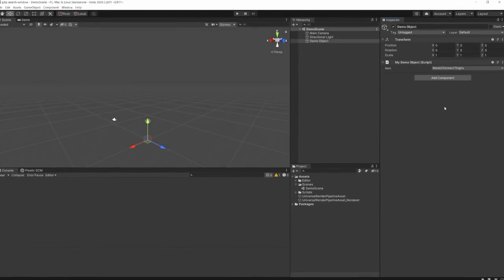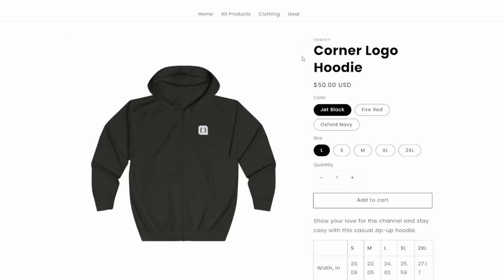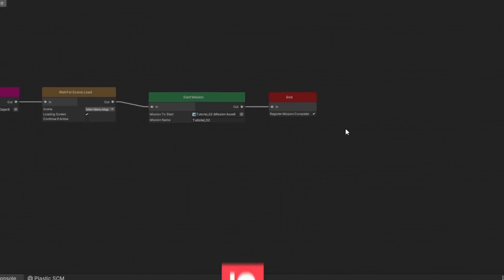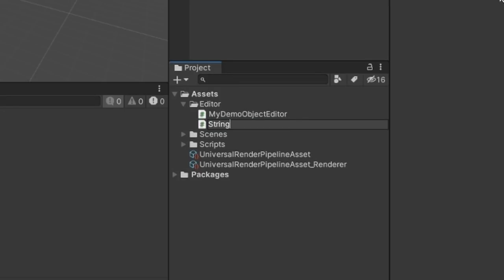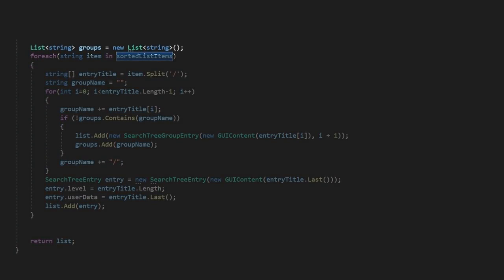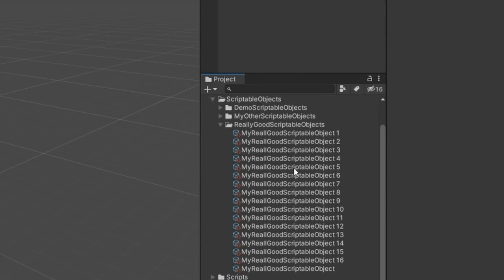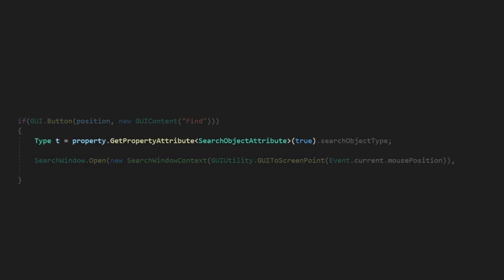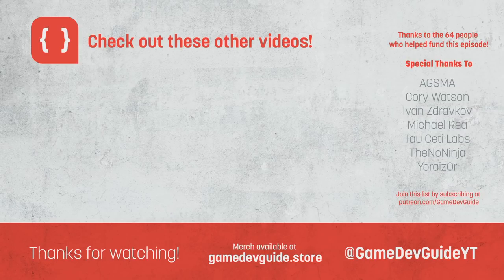Creating Search Windows in the Unity Editor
Long dropdown lists in the Unity Editor are painful. Let's improve them, by converting them to Searchable Windows instead! 🔎